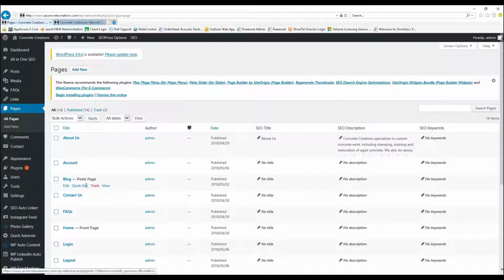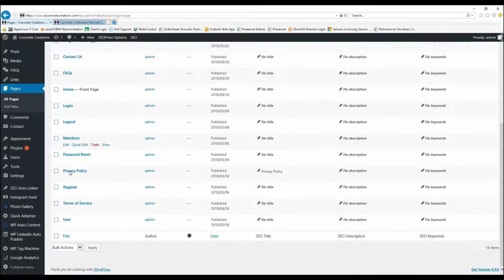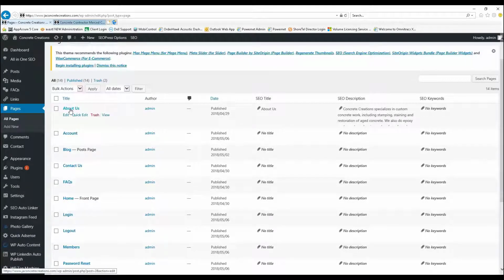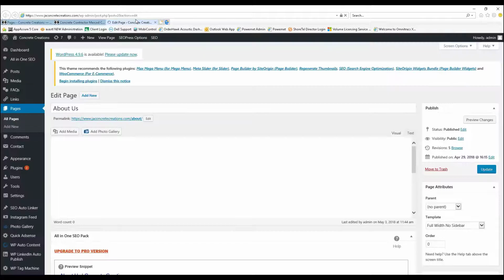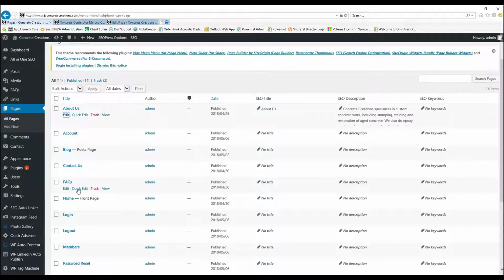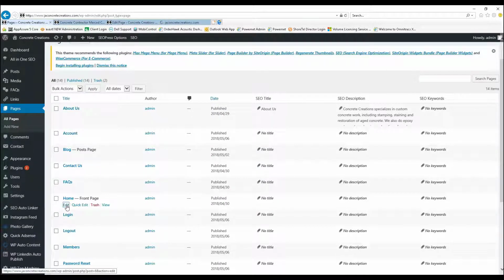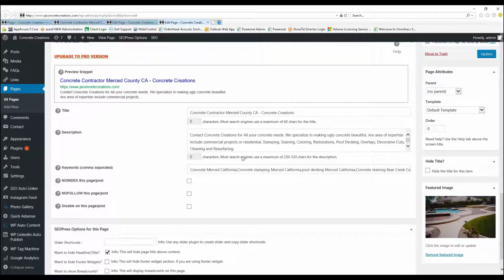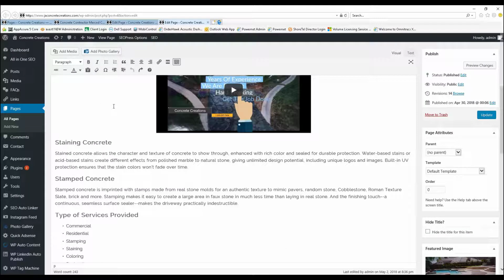Updating Your Static Pages In Wordpress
updating wordpress static pages - [shortcode1] How To Make A WordPress Website 2018 - AMAZING

Many clients ask us about the General Data Protection Regulation: today we'll provide some information on how to make a Wordpress website compliant to GDPR
Easy-to-follow step-by-step guide that teaches beginners how to create a website
So when you make a website with WebStarts rest assured people are going to be able to find the website you created online
 How to Create an eCourse with WordPress, wpcrafter  Learn how to create an online course website using WordPress
wordpress posts or static home page.